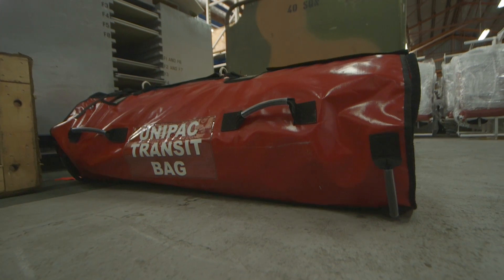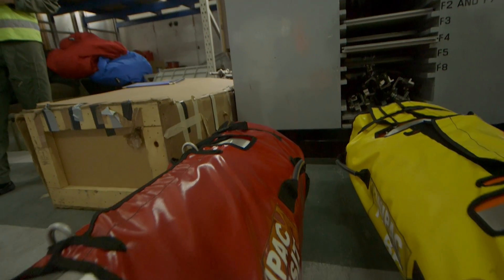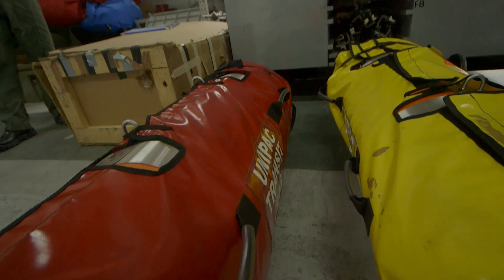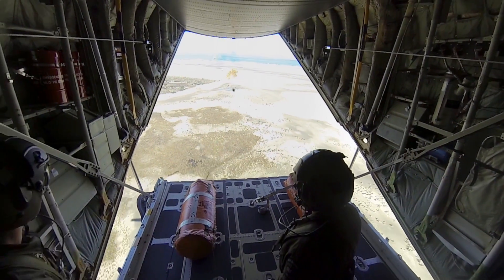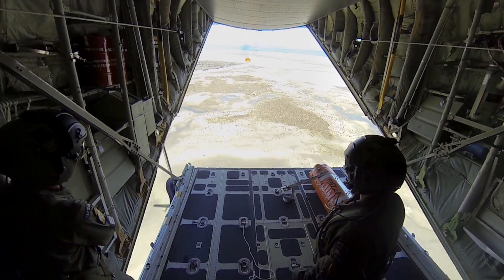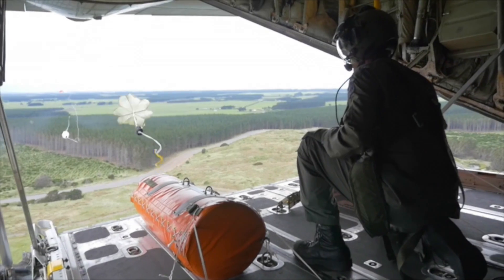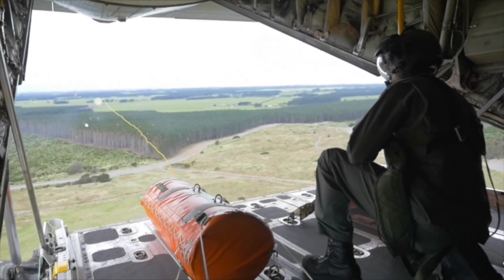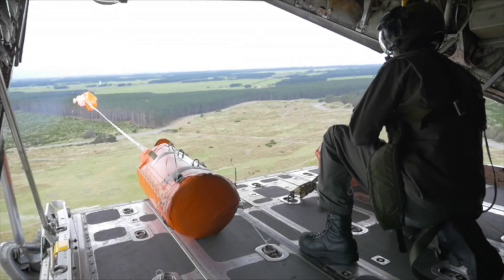C-130 deploying the new life raft for the Airforce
The C-130 took a moment out of its busy schedule to do the final trials for the UNIPAC-II, the new quick-deploying life raft designed to rescue people in the sea when the Airforce is on search and rescue missions. Hopefully you never need to see it when you are at sea!